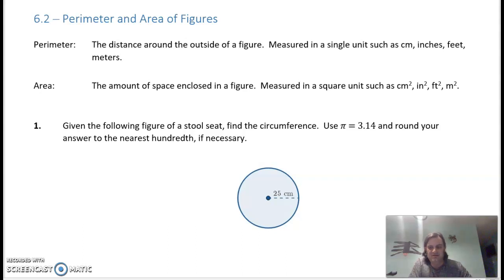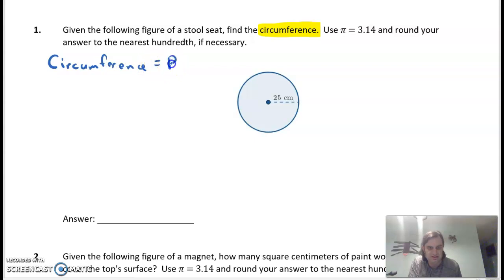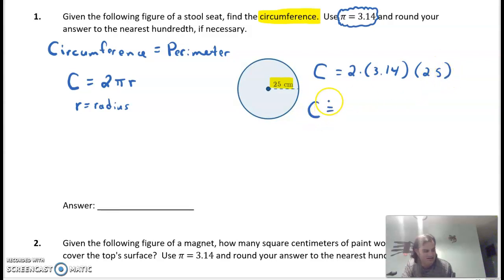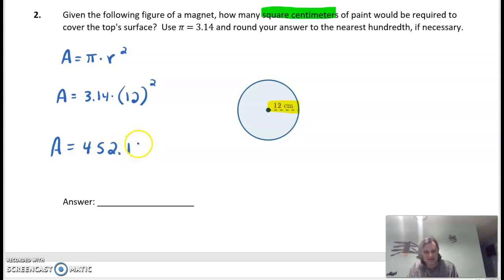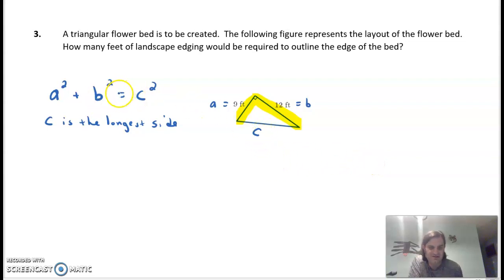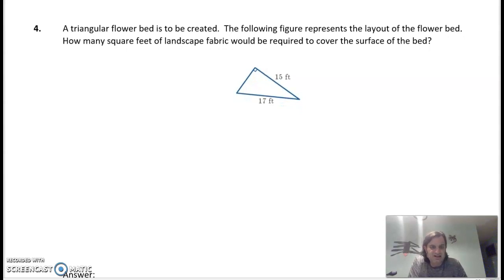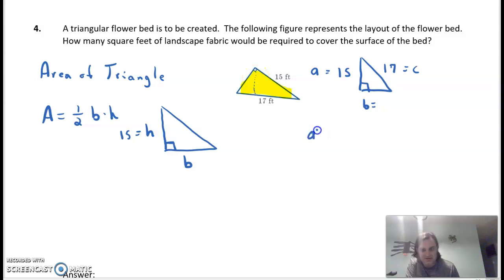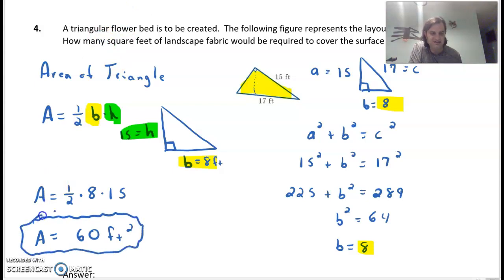Area Perimeter Circle Triangle